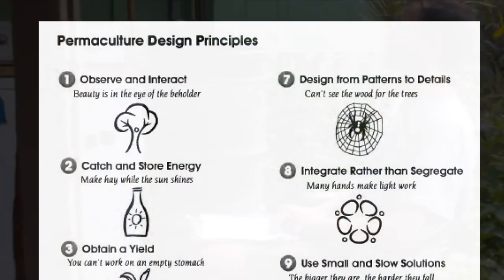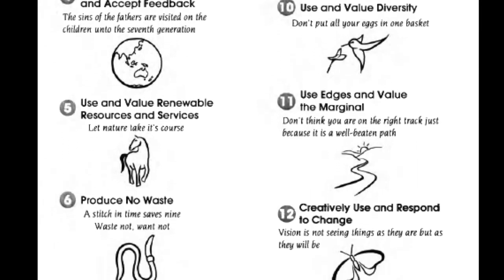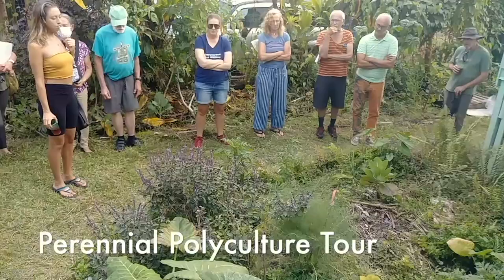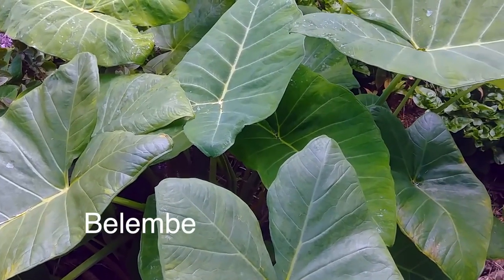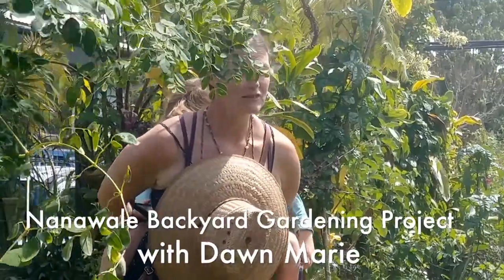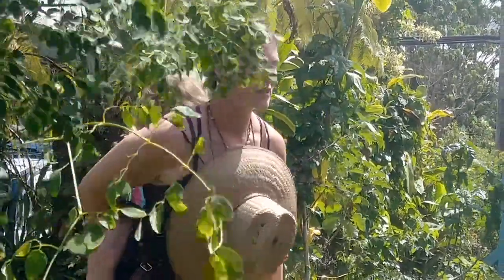March Garden Tour 2022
Montage of Malama O Puna food self-sufficiency projects as of March 26, 2022, including permaculture overview and perennial polyculture tour with Norris Thomlinson; Nanawale backyard gardening with Dawn Marie; and free plant propagule giveaway at the MOP urban gardening house in Pahoa town, Puna, Hawai`i Island.  Funded by Puna Strong and Hawaii Island United Way.